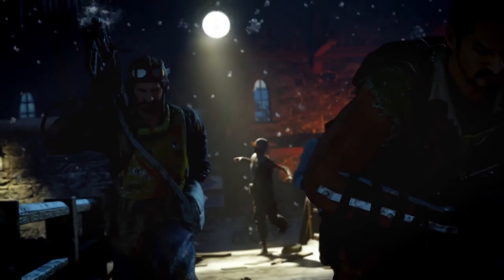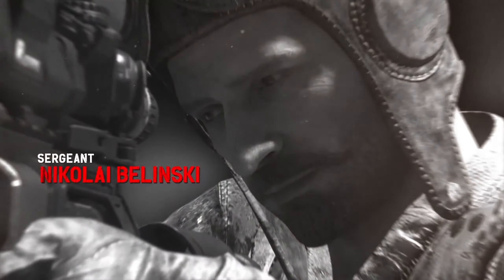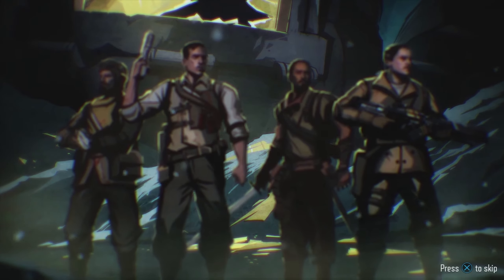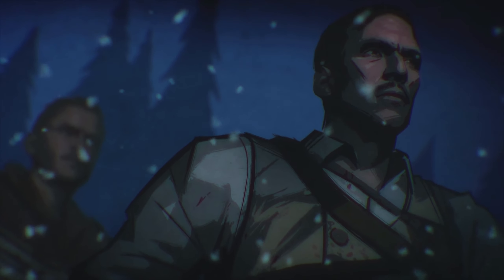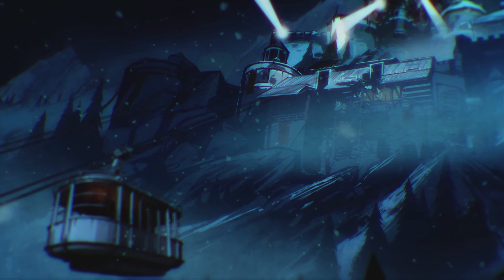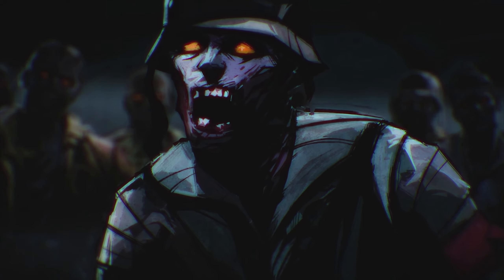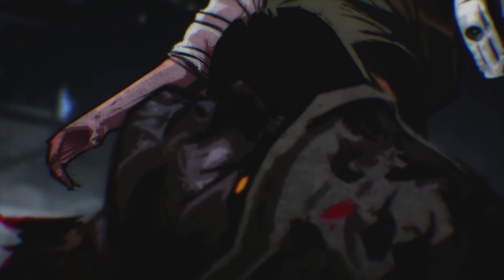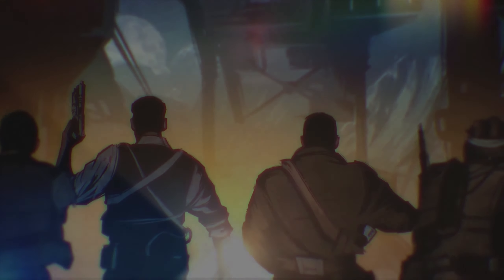Black Ops 3 Zombies "DER EISENDRACHE" OPENING CUTSCENE! (Call of Duty BO3)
Be sure to hit LIKE if your hyped for "Der Eisendrache"

Enjoy the whole new Opening cutscene for Der Eisendrache!

This map will include many new elements in the zombies universe also bringing in some new ones as well.

Within Der Eisendrache we get the cast of the Origins Crew to continue their new story started from Origins!

Der Eisendrache has just been released on PS4, soon to be released on Xbox One and PC!